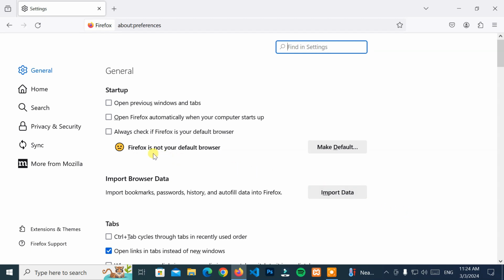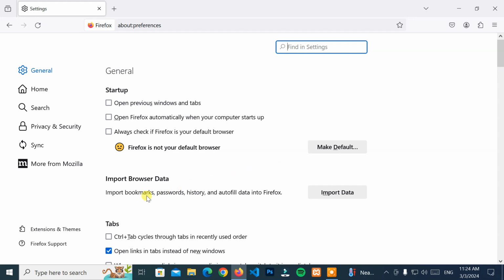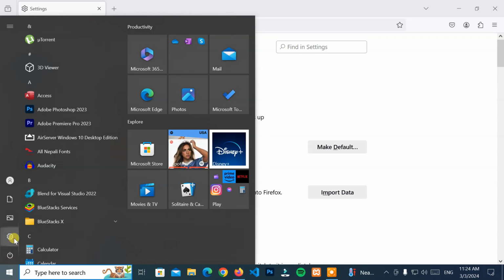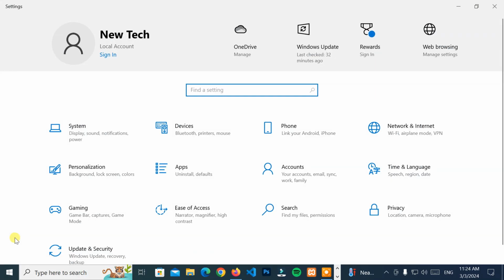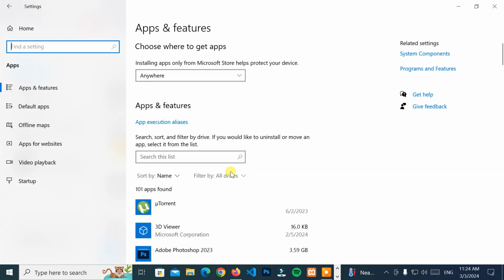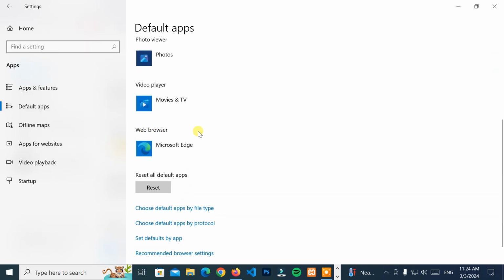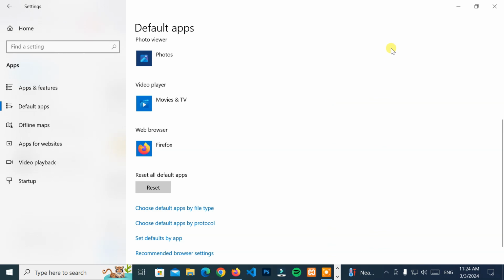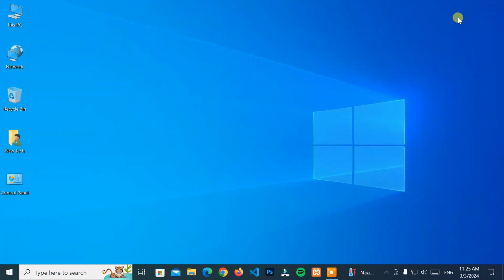FIX - Firefox is not your default browser | Firefox Configuration | New Era in Browsing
Firefox Default Browser Setup | Switching to Firefox in Minutes And Say Goodbye to Browsing Woes | Firefox is just the beginning

🙁 Are you tired of seeing the 'Firefox is not your default browser' message in your settings?

In this video, we've got you covered! Join us as we explore simple and effective solutions to resolve this issue and make Firefox your default browser once and for all. Say goodbye to frustration and hello to smooth browsing with Firefox!
Share the knowledge, experience, ideas, and skills you have.